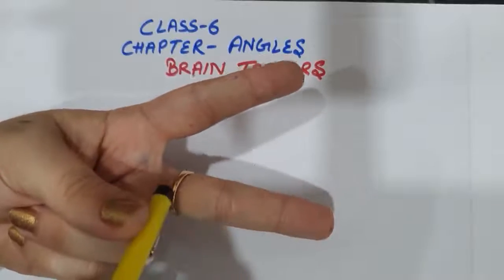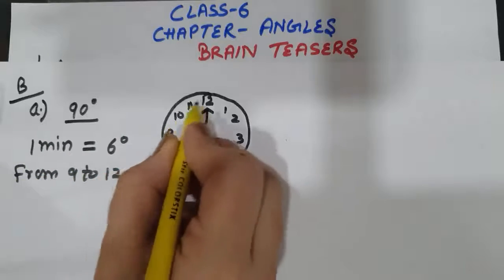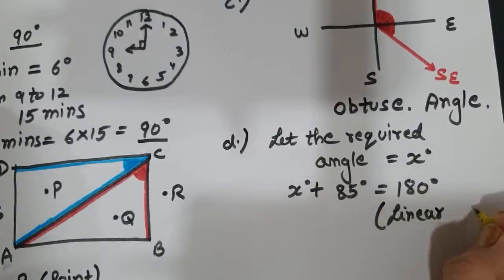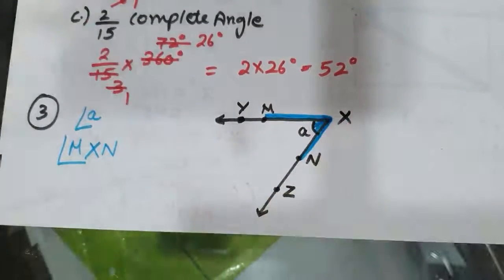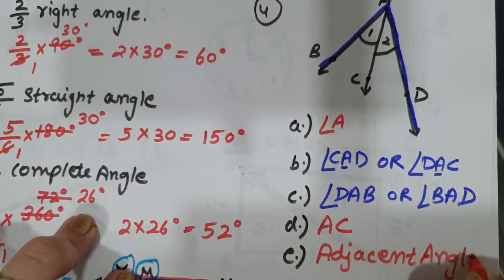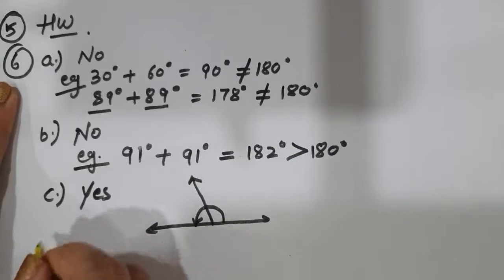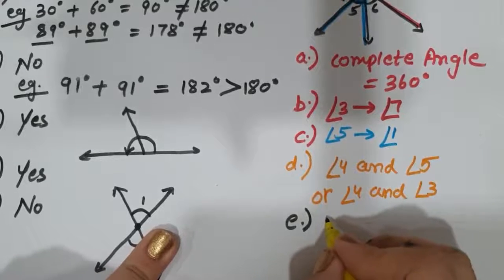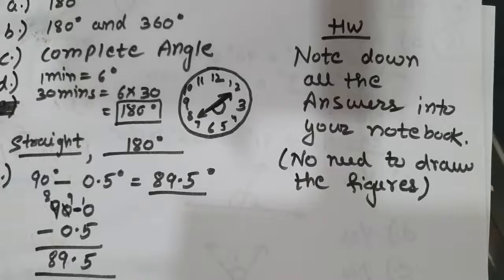Class 6 Ch- 10 Angles Brain Teasers